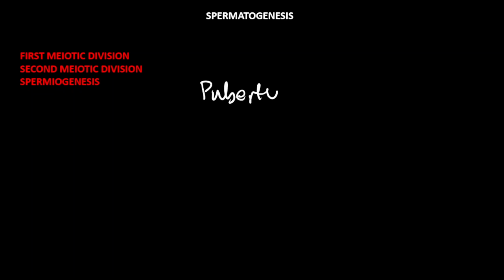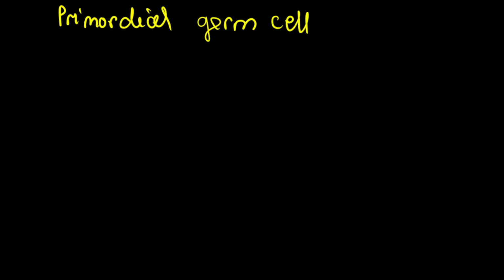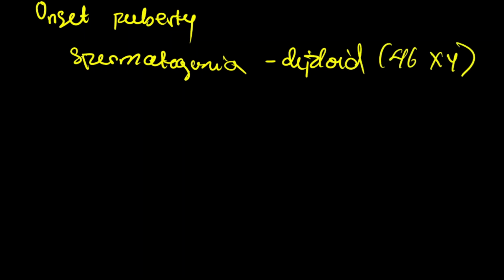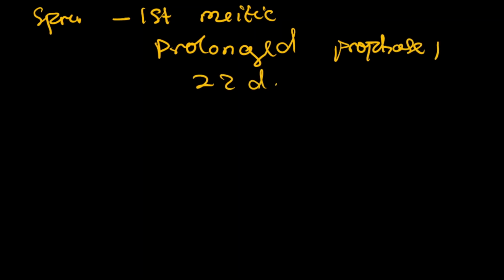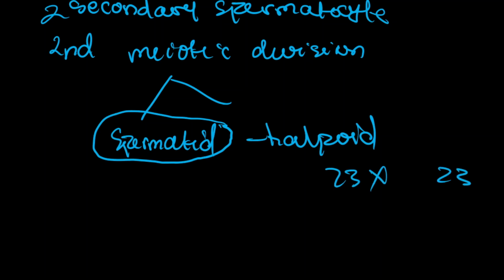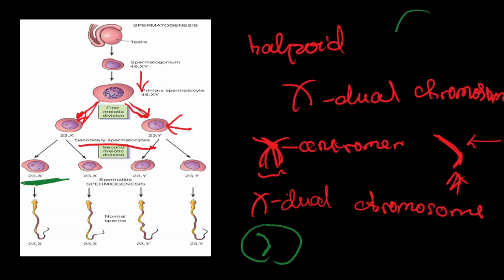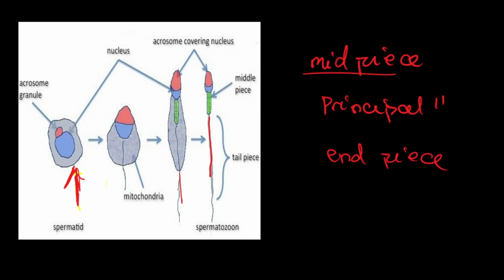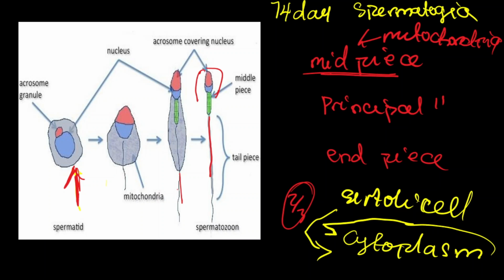Spermatogenesis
In video, we study spermatogenesis in a well simplified way. we take a look at the first and second meiotic divisions as well as spermiogenesis.